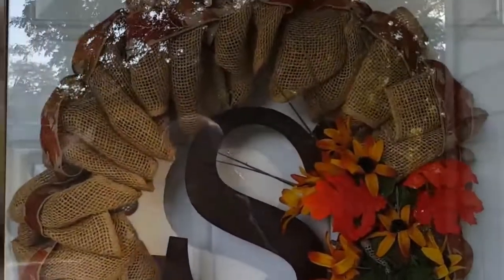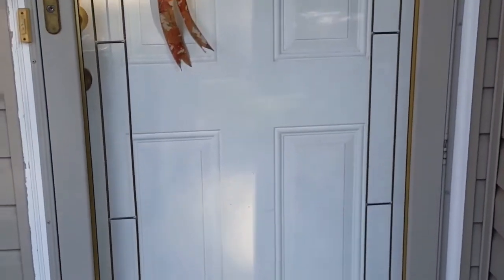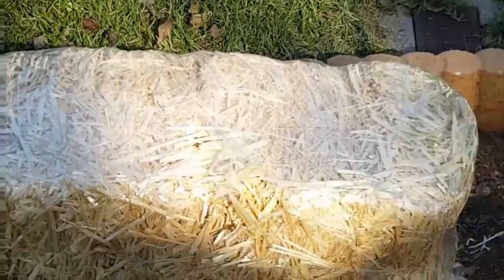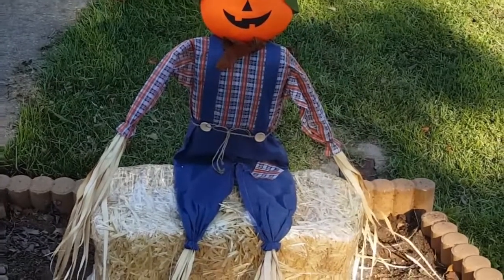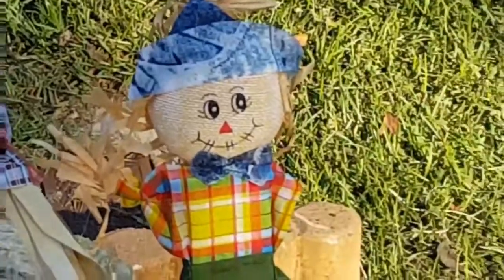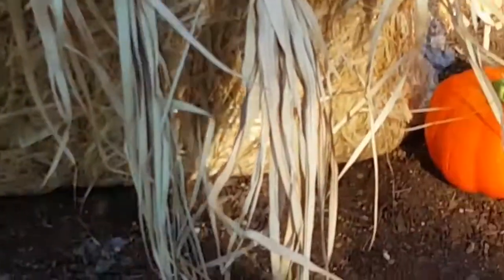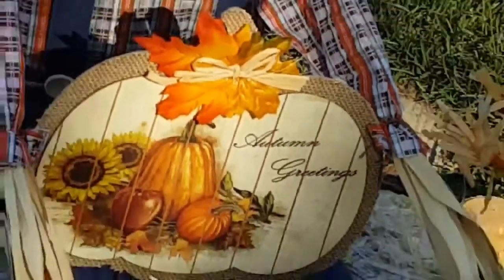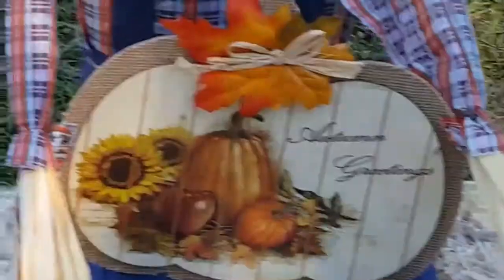FALL decor(outdoors)2017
Decorating my flower bed for fall!